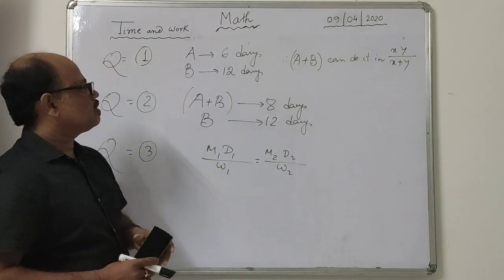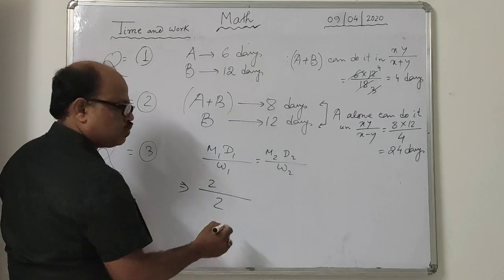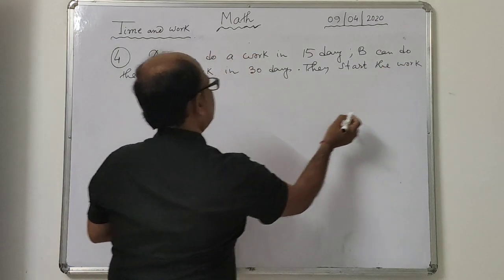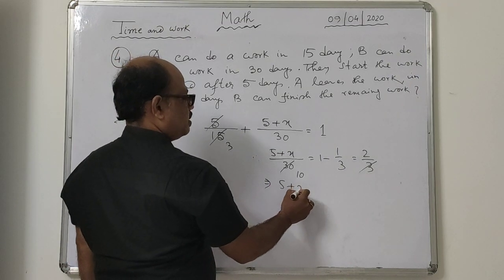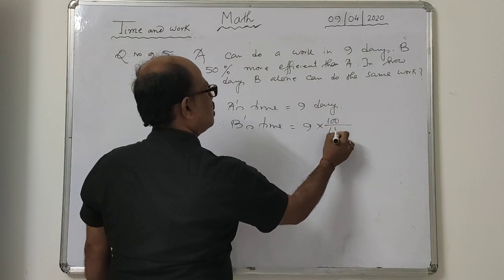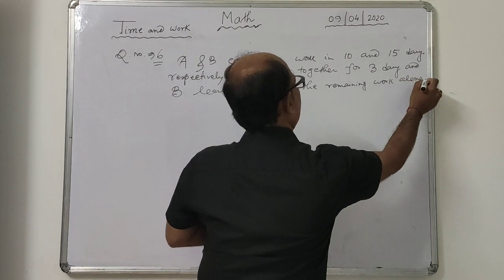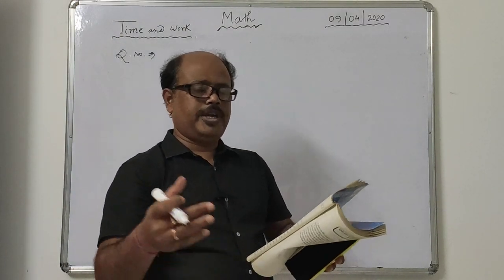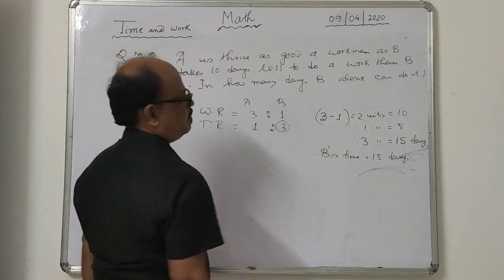TIME & WORK (PART-2), QUESTIONS & ANSWERS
VVI QUESTIONS & ANSWERS OF TIME AND WORK.